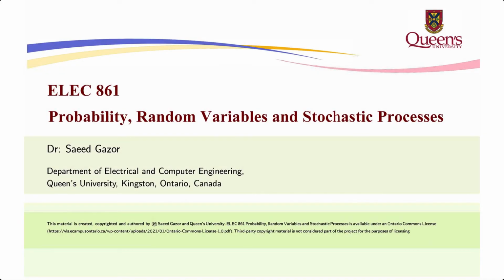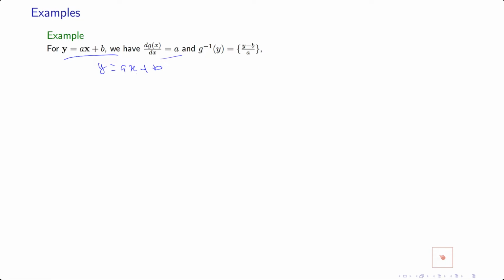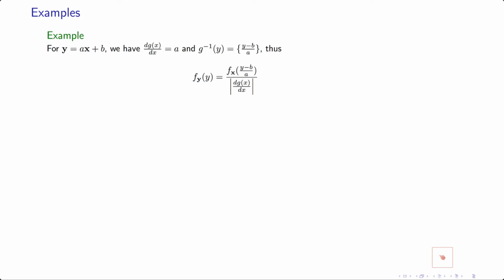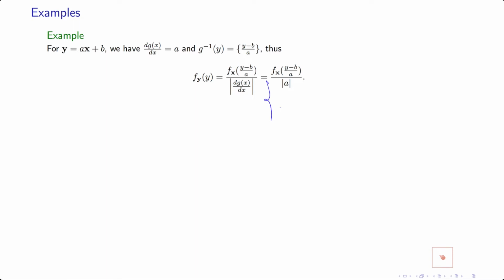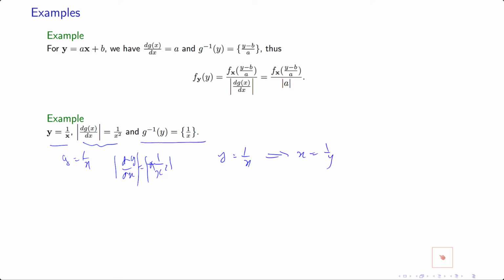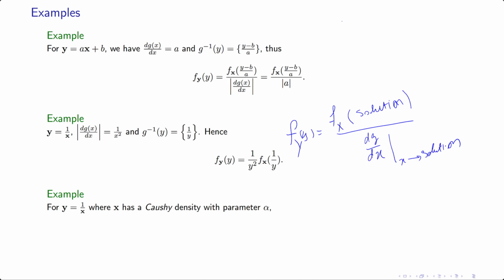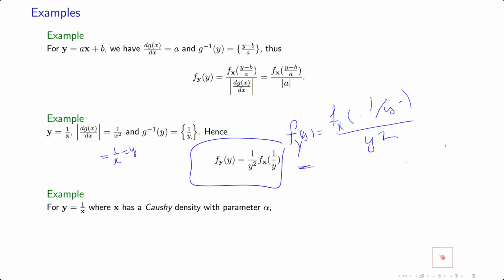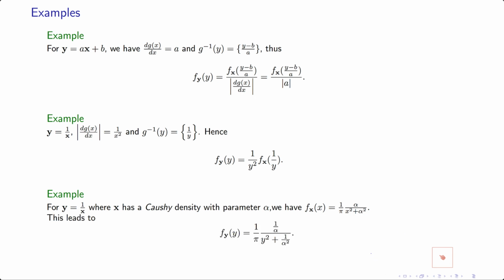Examples of finding the pdf of a function of a RV